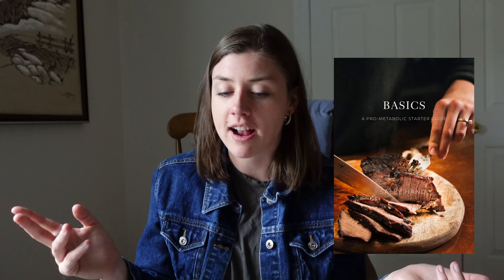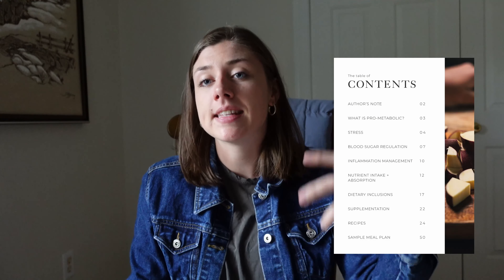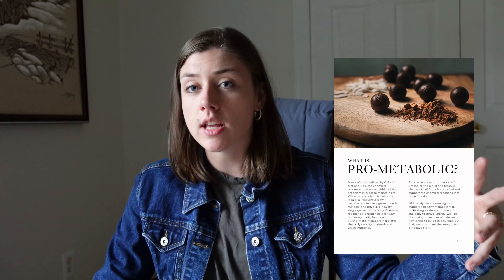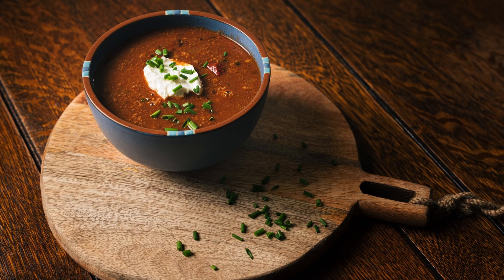Launching my Nutritional Therapy Practice! Starter Guide, Free Consults, and More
I am SO excited to work with y'all! Apply for your free consult and find the starter guide

Rhiza Nutrition and Lifestyle: getting to the root of dysfunction through real food and sustainable lifestyle choices. Our approach centers on metabolic and hormone health to achieve results that ripple through the entire body.

Here to support you in your healing journey, whether you're facing infertility, low thyroid function, sluggish digestion, autoimmune conditions, menopause, painful periods, PCOS, Edometriotis, insulin resistance, estrogen dominance, and more.

Shop my Favorites:
// Zero Water Filter